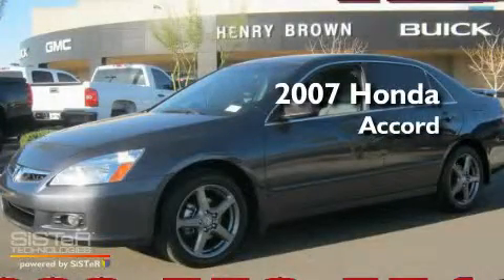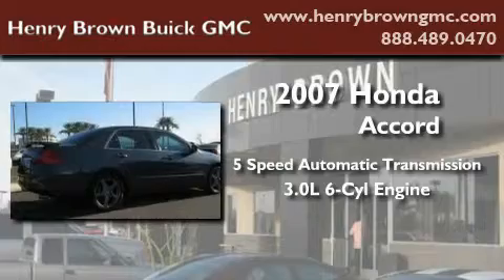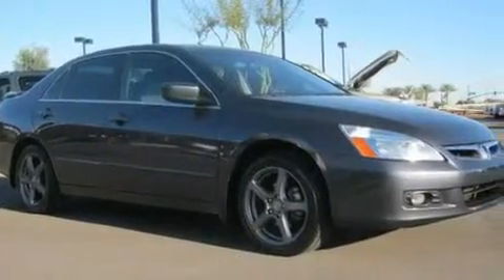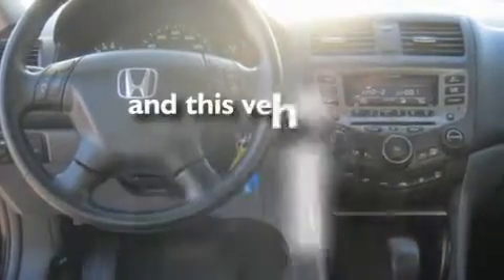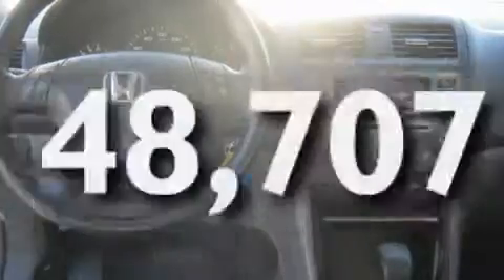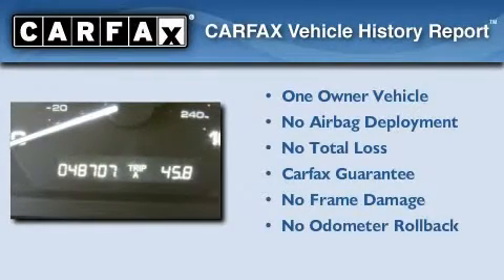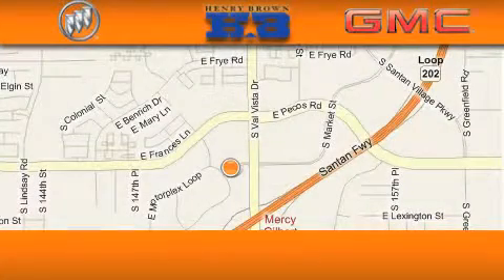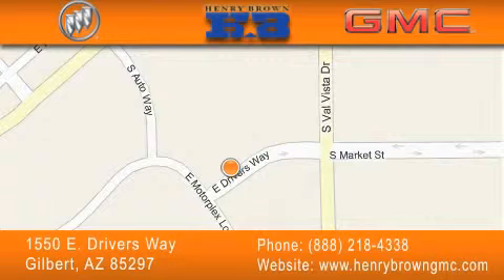2007 Honda Accord Chandler AZ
Year : 2007

 Make : Honda

 Model : Accord

 Engine : 3.0L V6 EFI SOHC VTEC

 Trans . : 5 Spd Automatic

 Exterior : Gray

 Miles : 48,707

 Interior : Gray

 Stock : U2208

 1550 E. Drivers Way